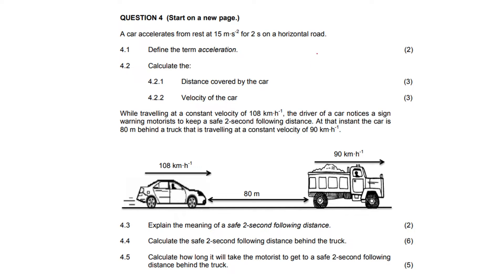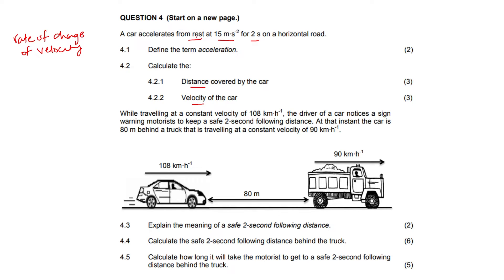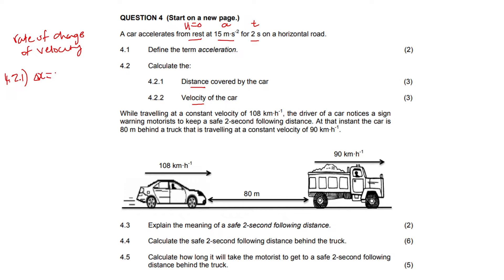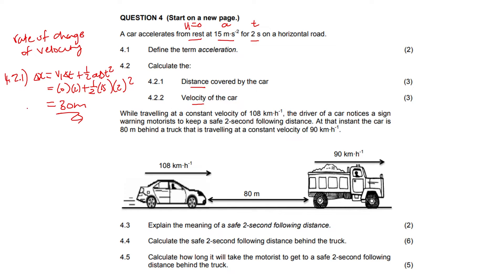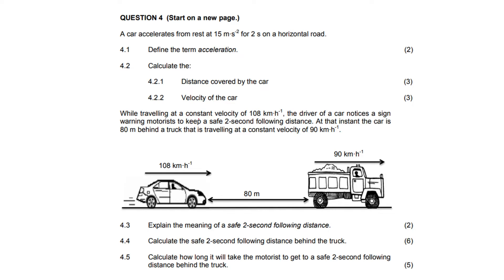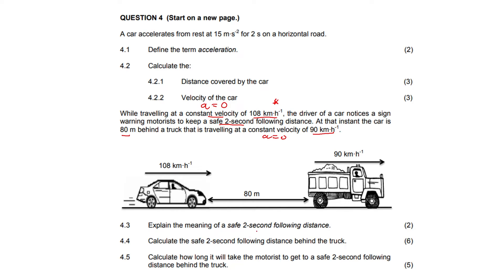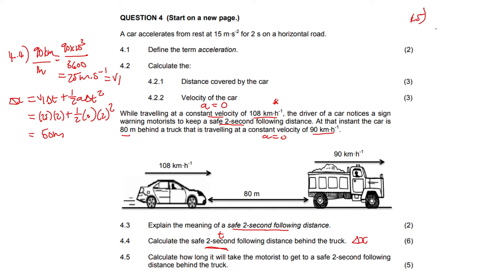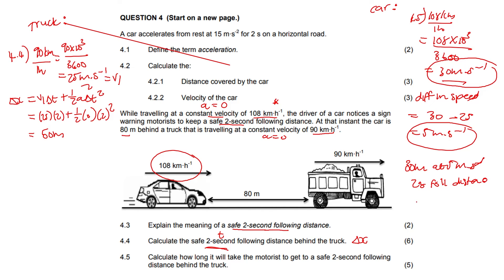Define and Calculate The Safe 2-Second Following Distance (Grade 10 Physics)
Grade 10 Physics videos for you guys :)